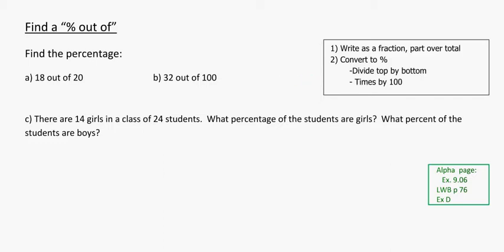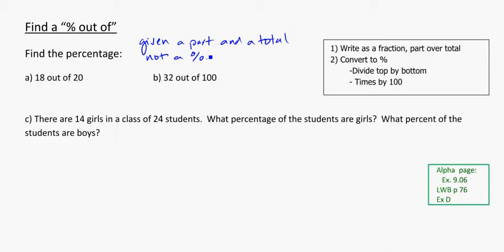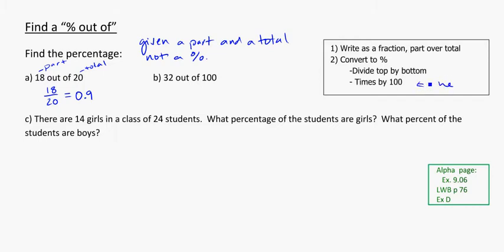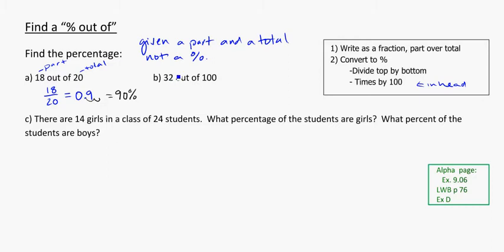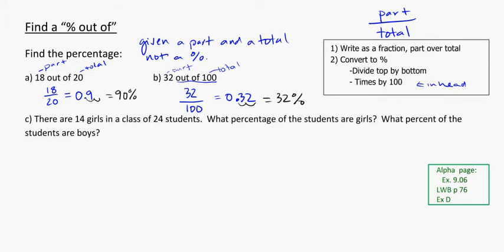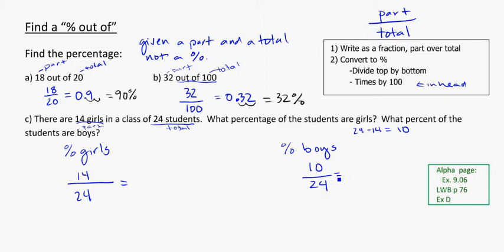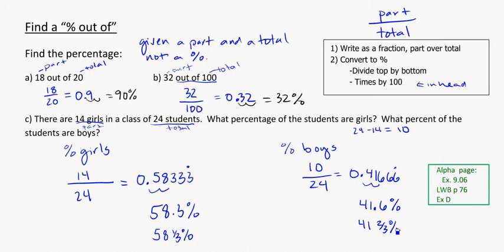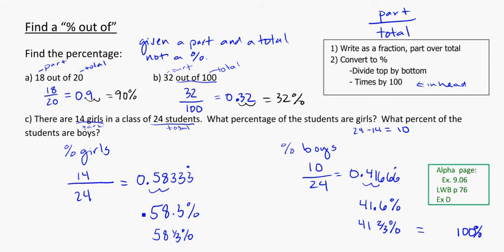yr 9 finding a percentage out of a total